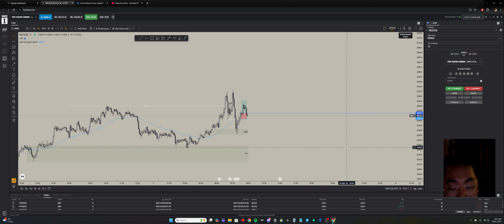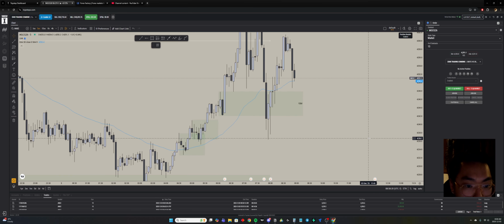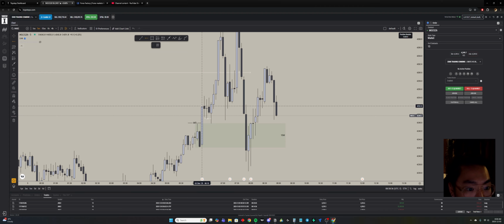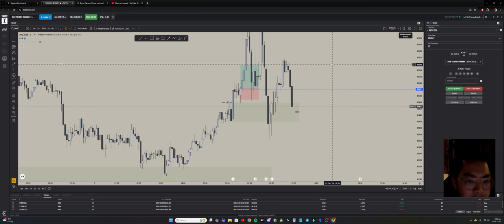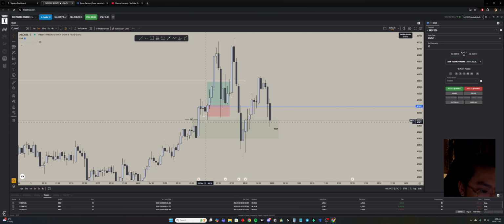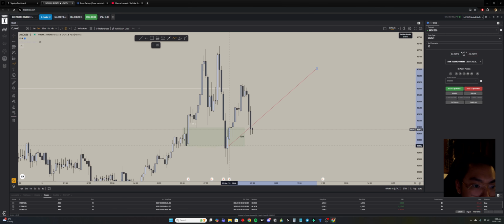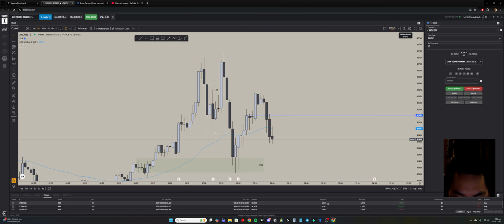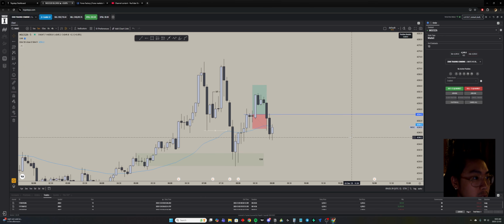TOPSTEP EVAL JOURNEY: DEC 3 2025 (BREAKEVEN TODAY)